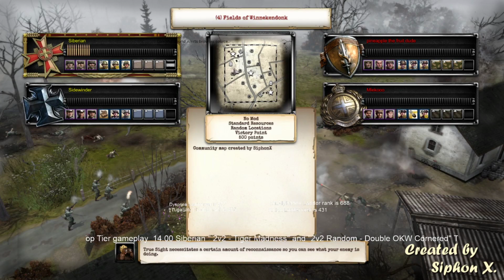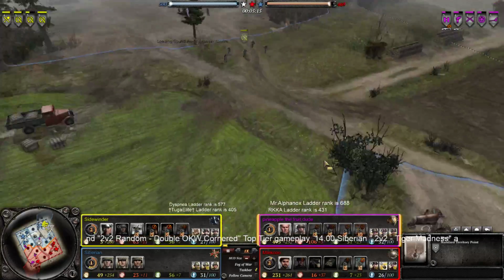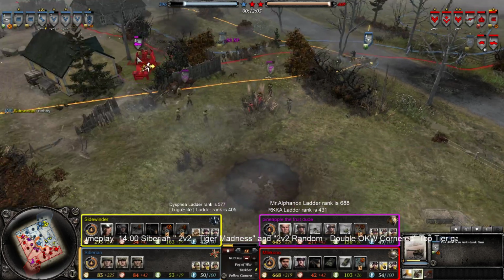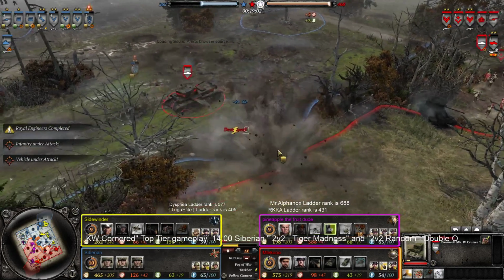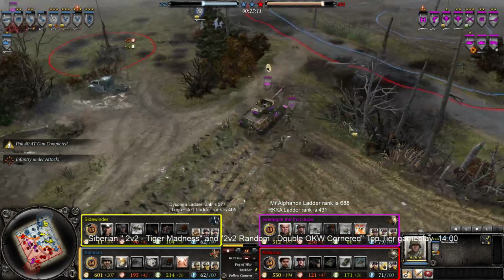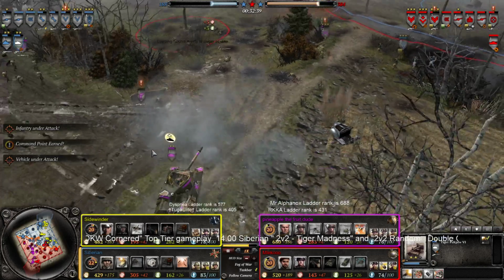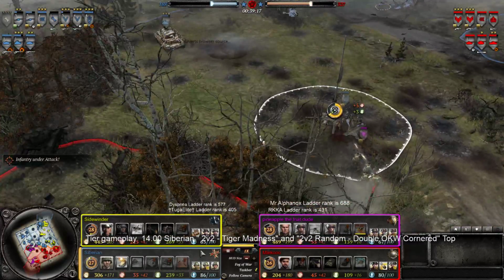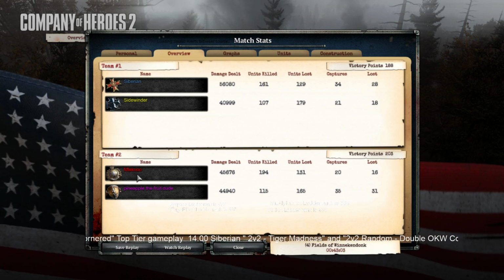Destaque: TOP Tier gameplay "2v2 - Tiger Madness"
Axis-Siberian /Sidewinder

VS

Allies-pineapple the fruit dude/Mlekooo

TOP Tier gameplay  &#34;2v2 - Tiger Madness&#34;